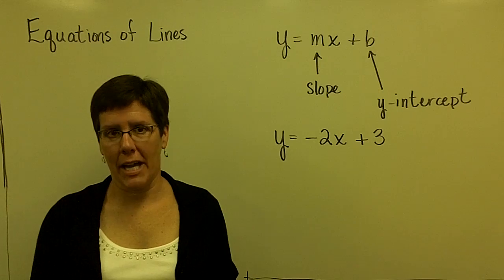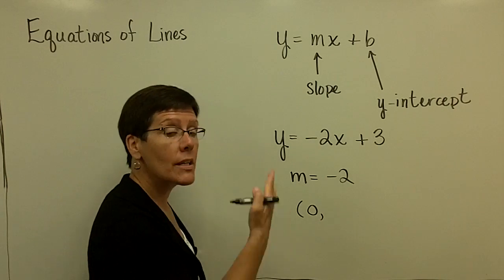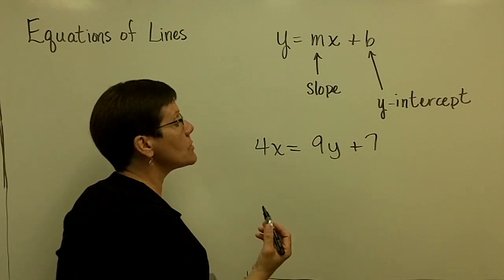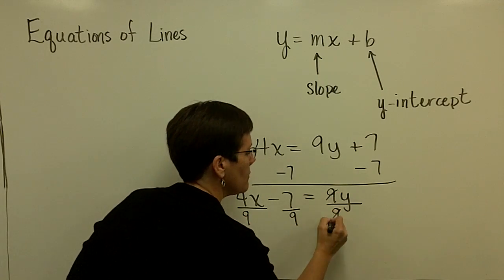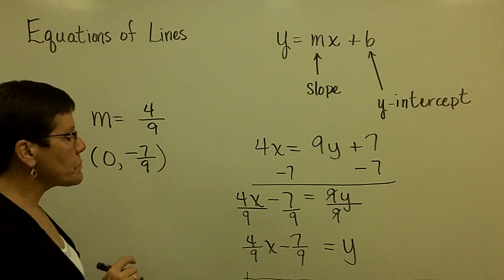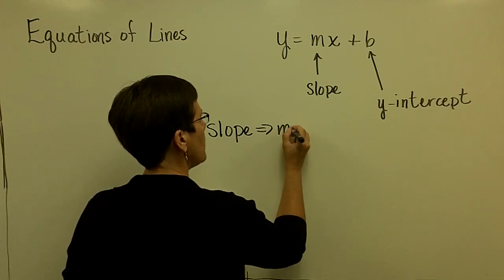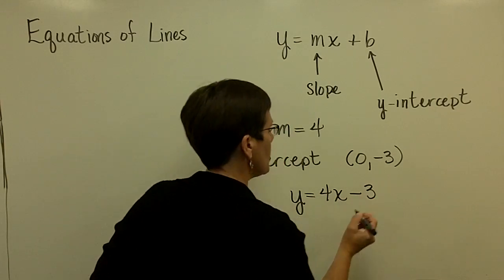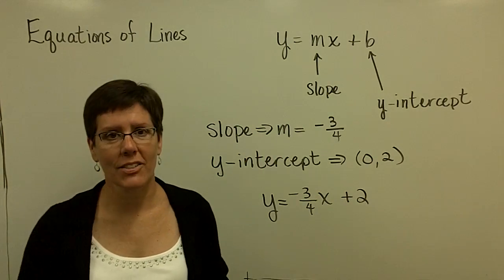32 - Introductory Algebra - Finding Equations of Lines Pt1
Lecture on finding equations of lines part1